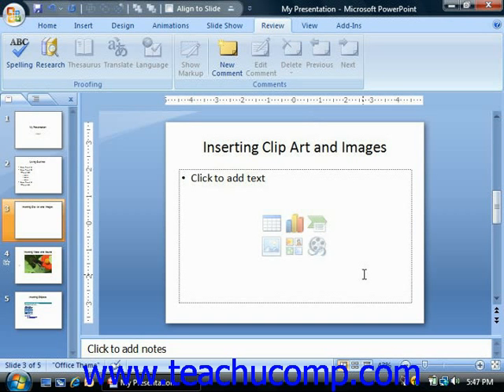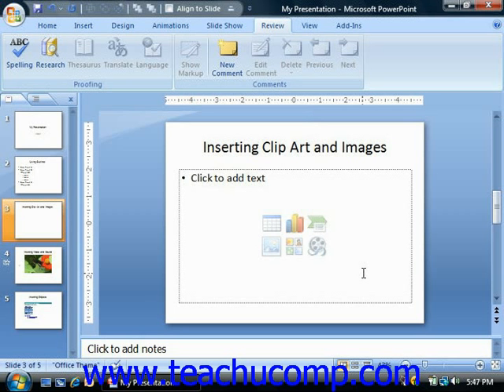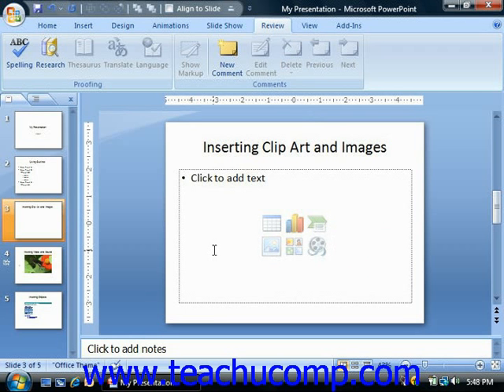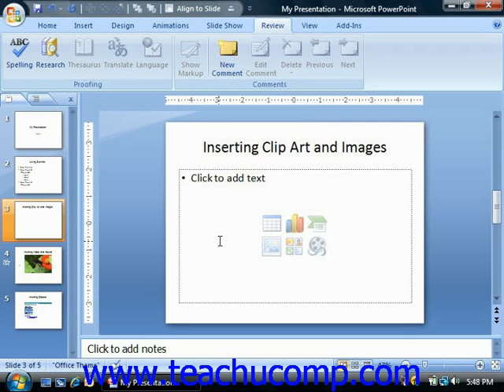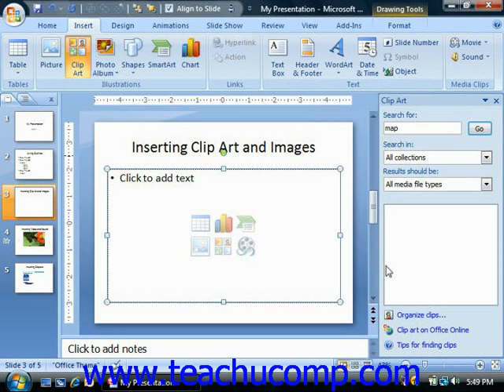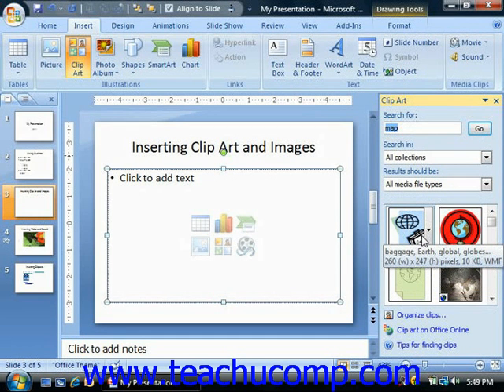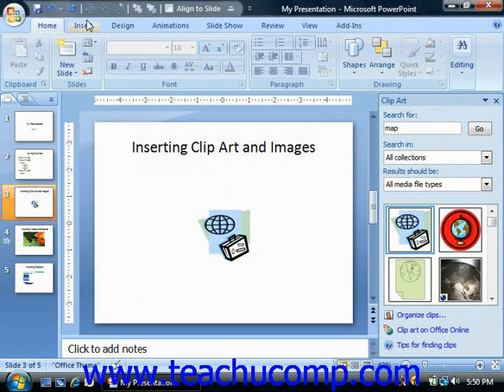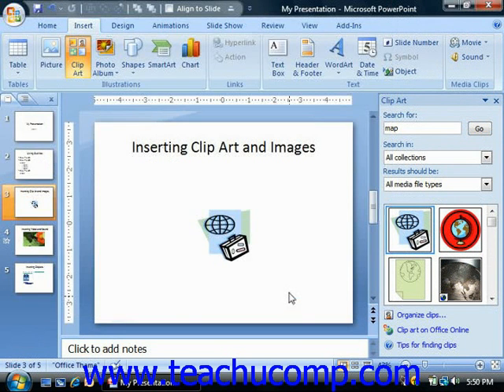PowerPoint Tutorial Inserting Clip Art and Pictures Microsoft Training Lesson 5.1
Learn how to insert clip art or a picture in Microsoft PowerPoint A clip from Mastering PowerPoint Made Easy v. 2007. - the most comprehensive PowerPoint tutorial available. Visit us today!